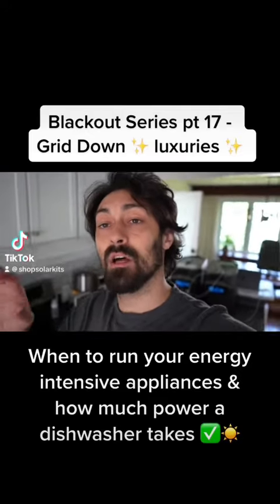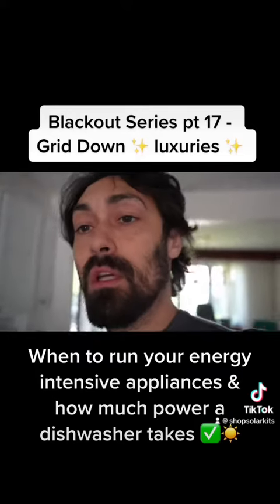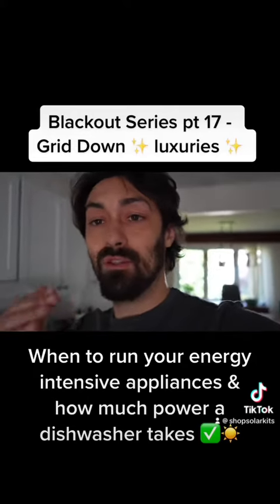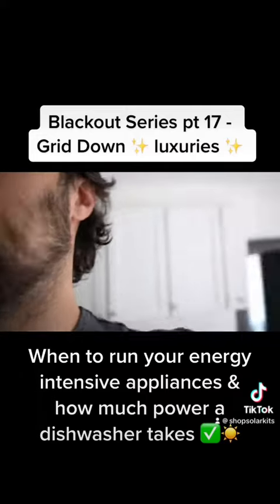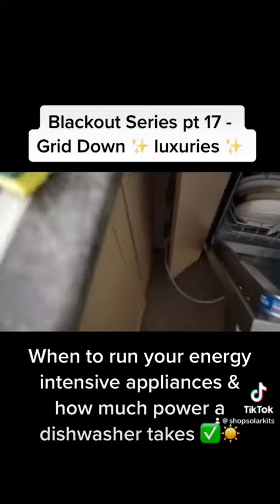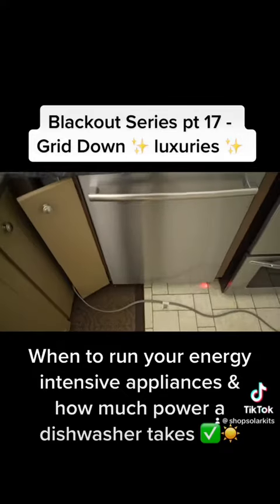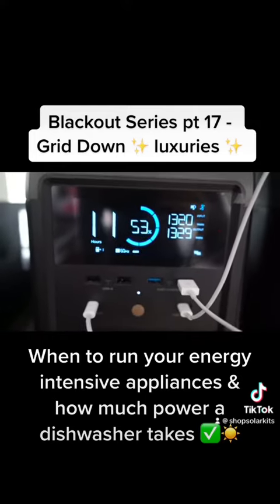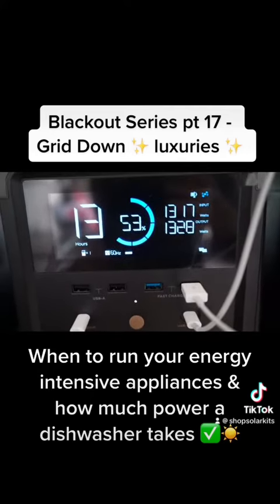Blackout Series - Part 17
We're running the dishwasher today! During a power outage! Talk about Grid Down Luxury!! All products in this series can be found